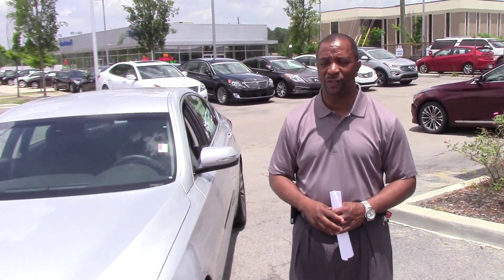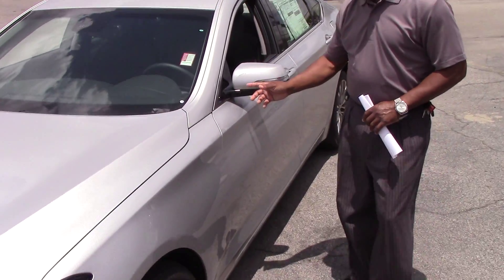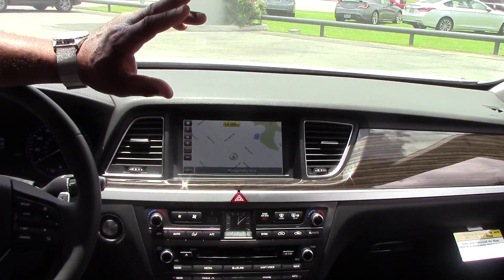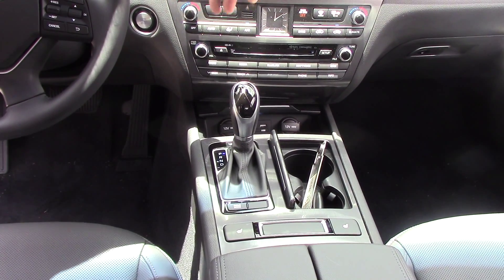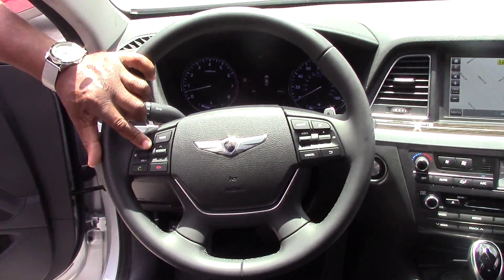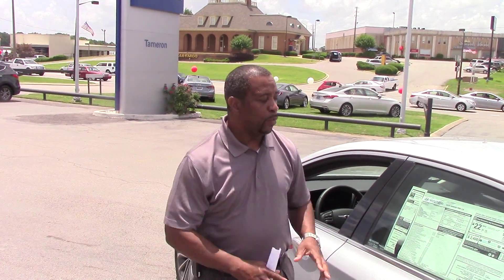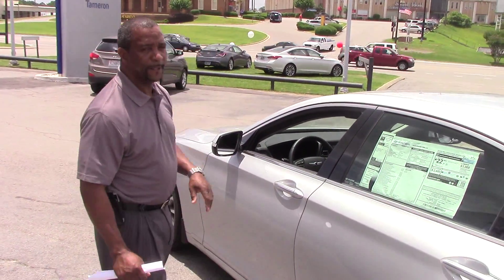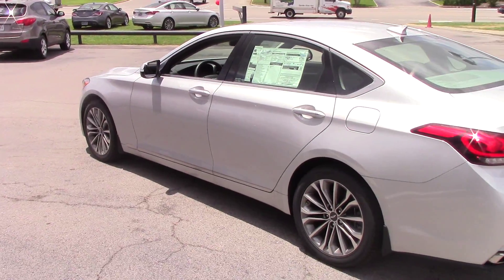Hello Bill, Check out this video on the 2015 Hyundai Genesis at Tameron Hyundai in Hoover, AL